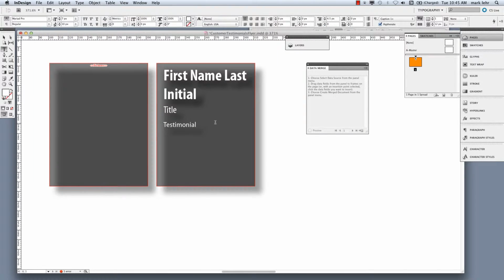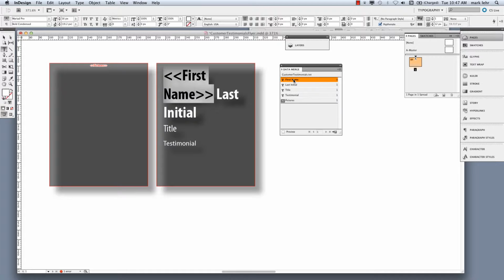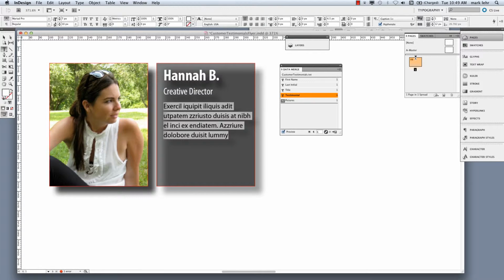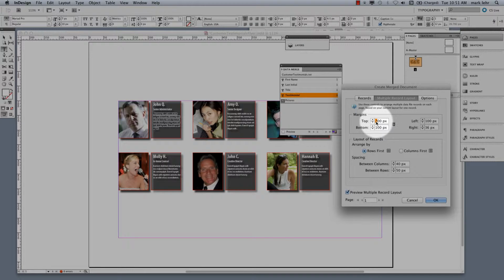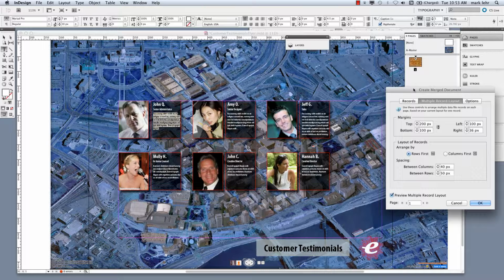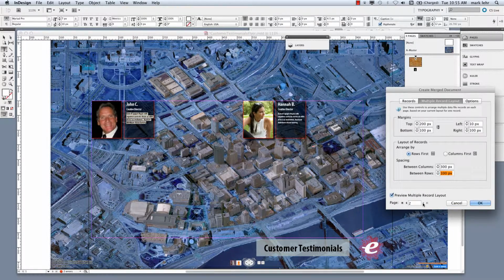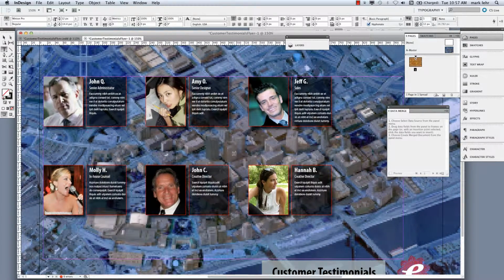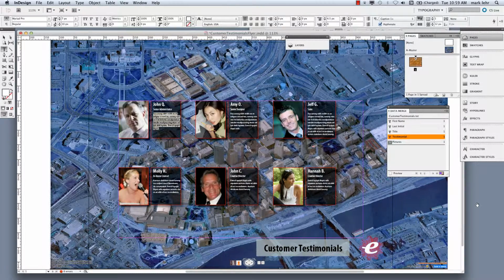Second half of Part 1 of Data Merge